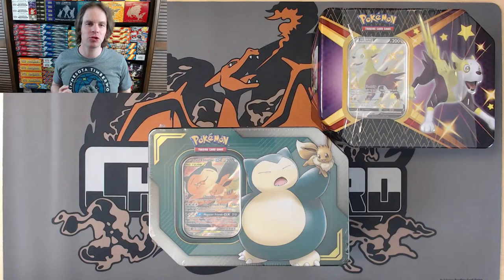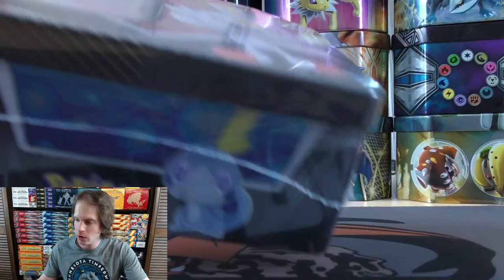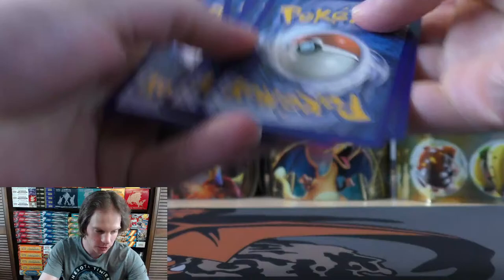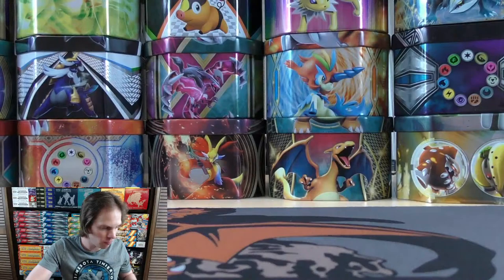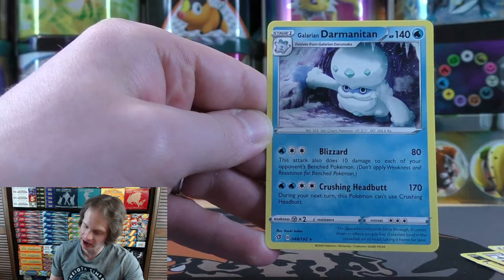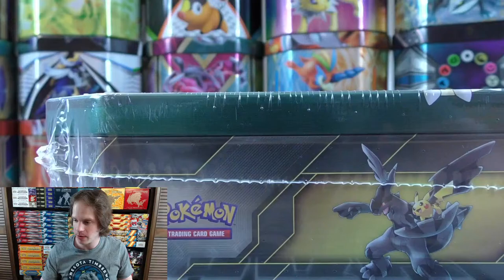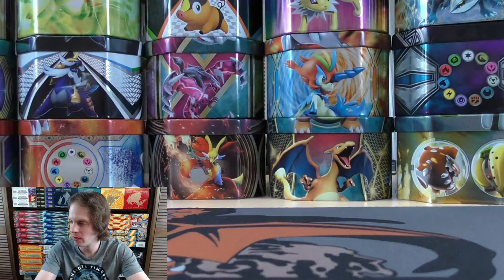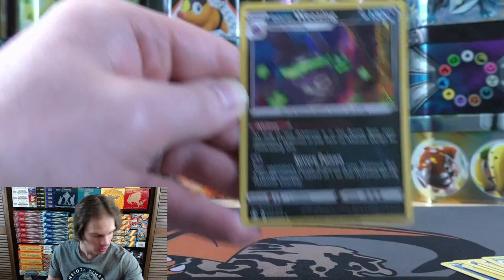LIVE x4 Pokemon Card Tin Opening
Join PrimetimePokemon LIVE as he opens x4 Pokemon tins including a Shining Fates tin, Eevee & Snorlax GX tin, a Cinderace tin, and a Zamazenta tin.

Purchase some of my Pokemon cards via eBay -

My Book -